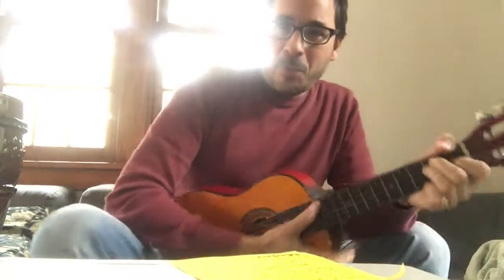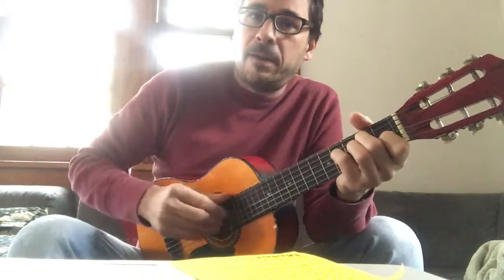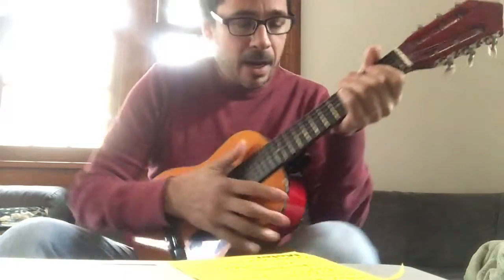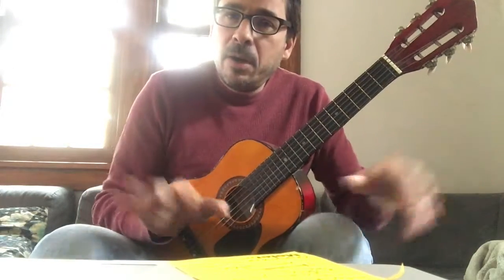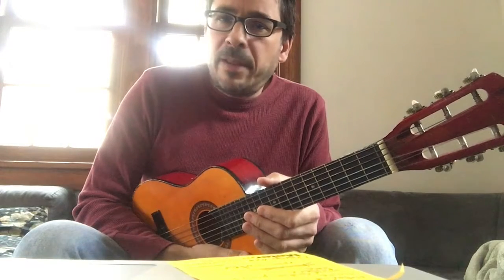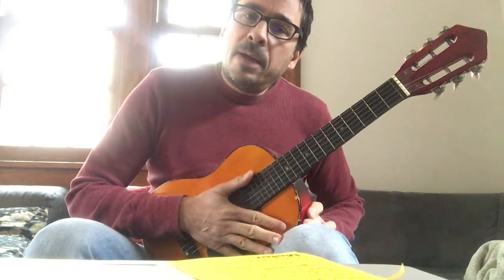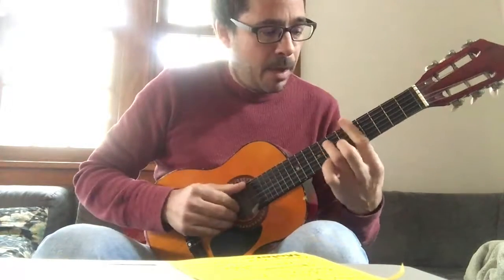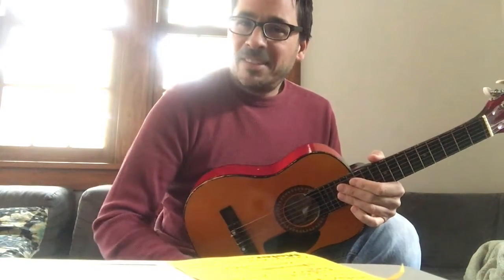Joel's Music Tips, #7: Being Yourself and Overcoming Fear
Just like Claude Monet with his impressionist paintings, you can let go of all the rules and literalism, say goodbye to fear, and jump into the wonderful void of musical freedom. Be YOU!